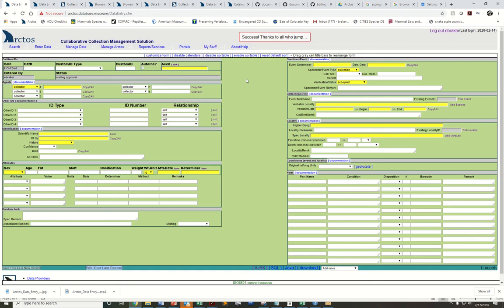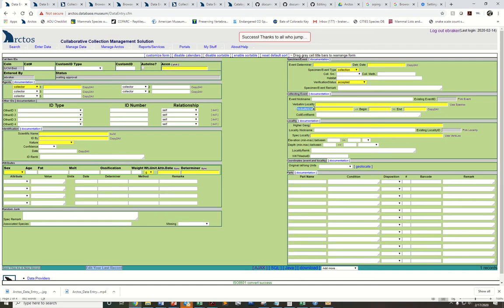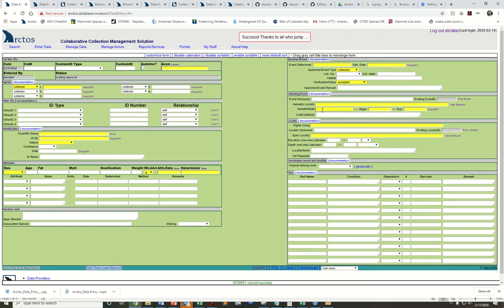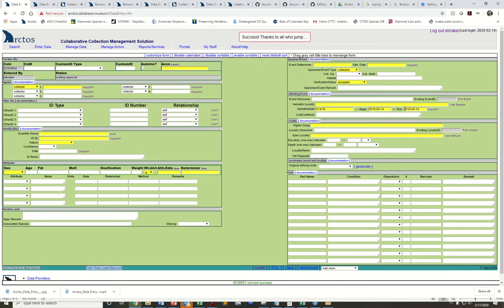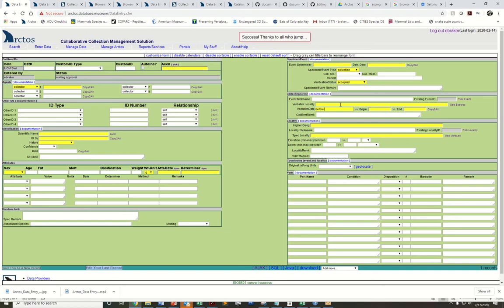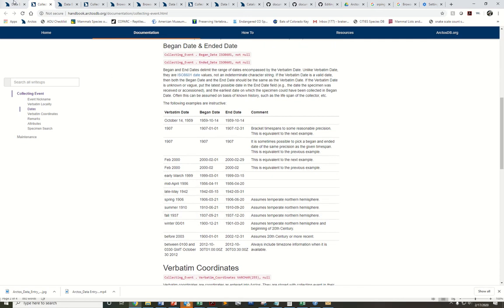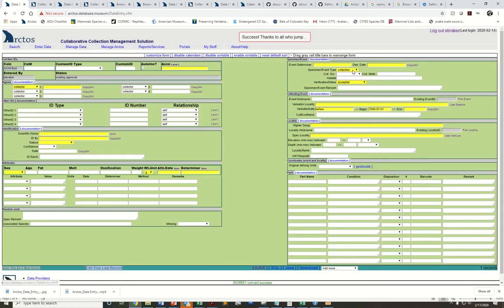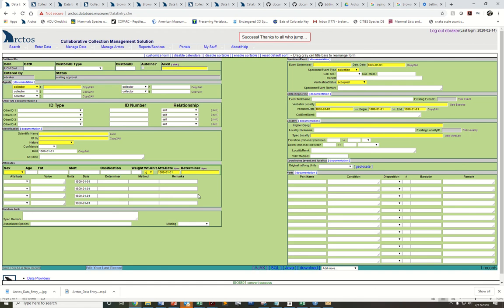Arctos Dates Overview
Learn about how dates are formatted and expressed in Arctos, including vague/unknown dates as well as how to customize Excel cell to properly capture ISO format.

Presenter: Emily Braker (Vertebrate Collections Manager, University of Colorado Museum of Natural History)